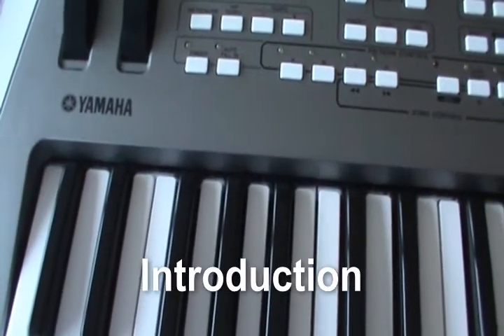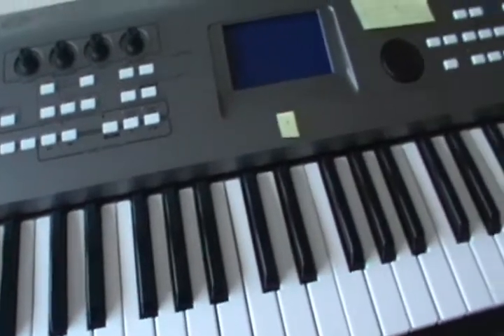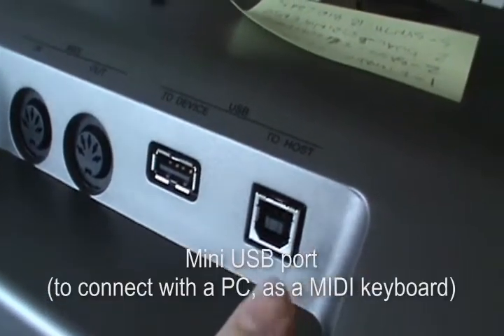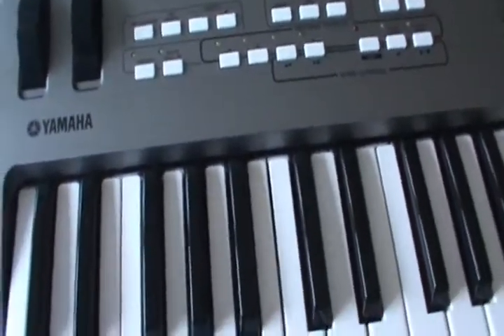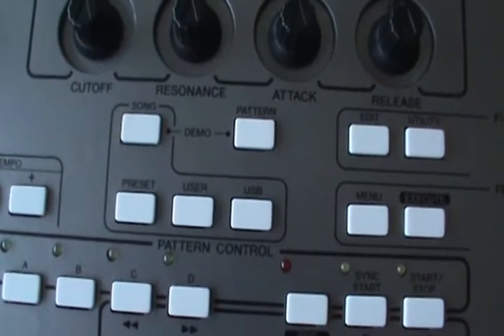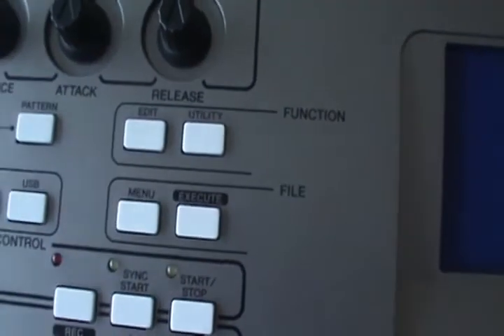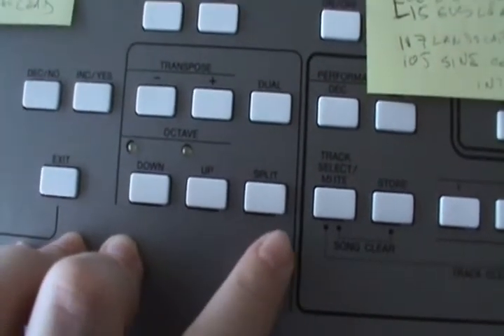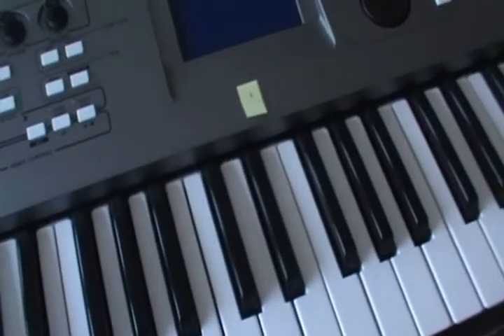Yamaha MM6 Review/Demo Part 1/4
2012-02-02 Yamaha MM6 Review/Demo Part 1/4.

This is a detailed review of Yamaha MM6 synthesizer. I did a demo of most of the functions and discussed the problems as well. Hope you like.